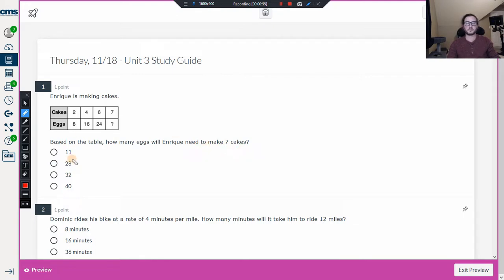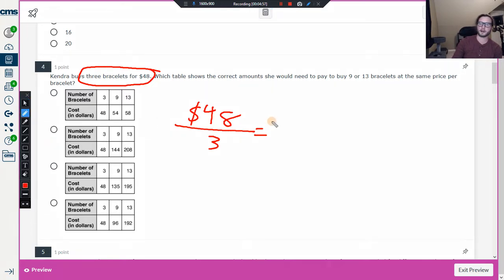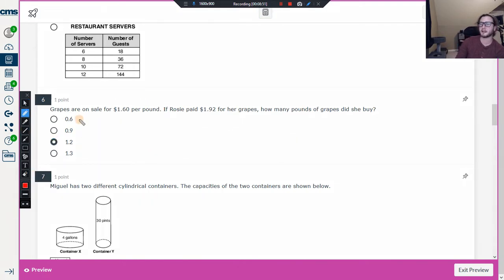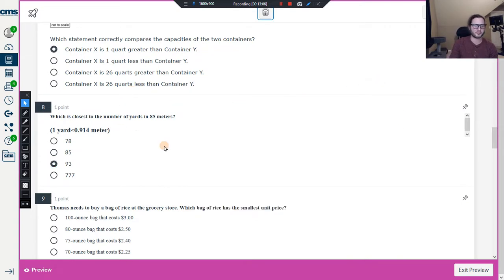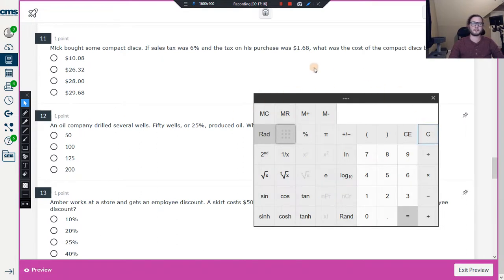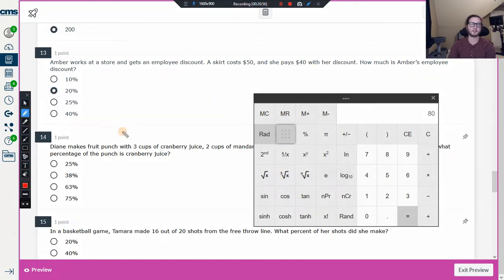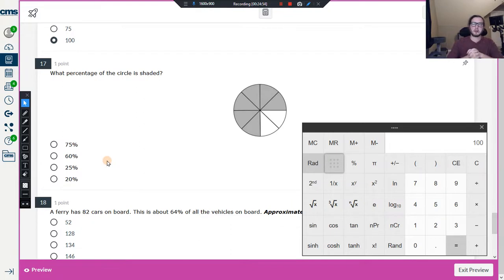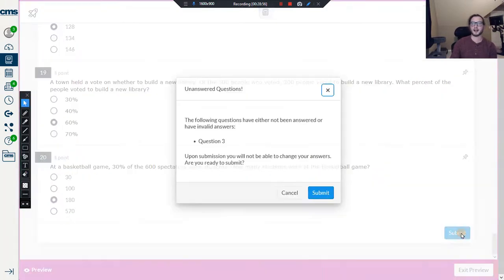6th Grade - Unit 3 Study Guide (Percent & Equivalent Ratios)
6th Grade - Unit 3 Study Guide (Percent & Equivalent Ratios)